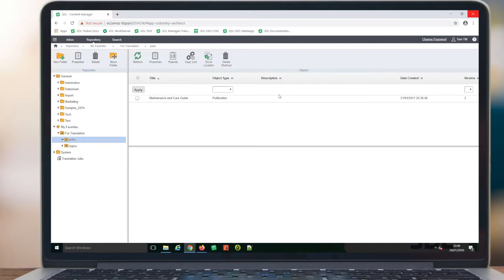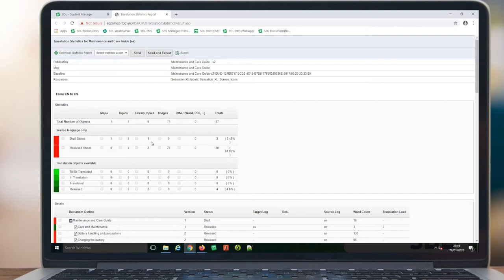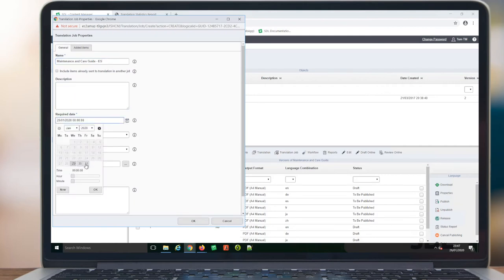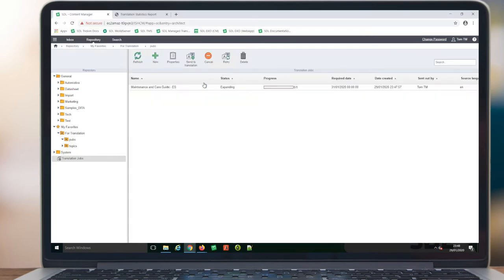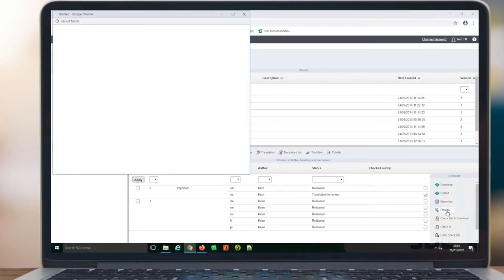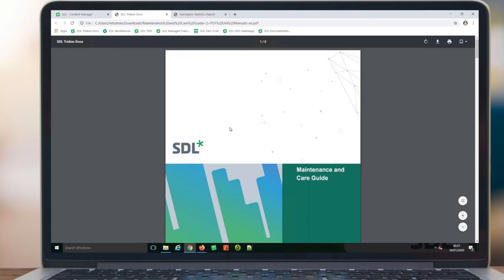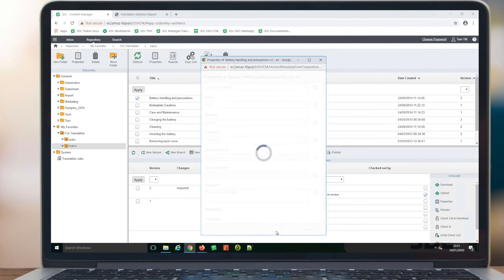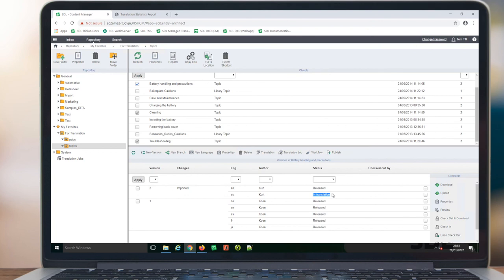SDL Tridion Docs - Feature overview - Translation Organizer